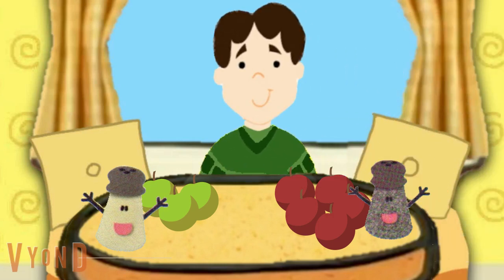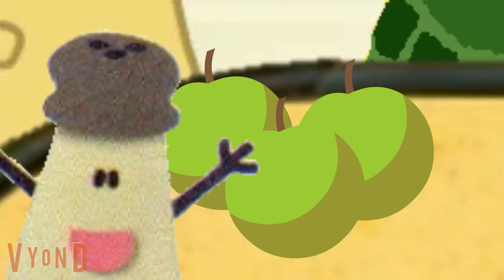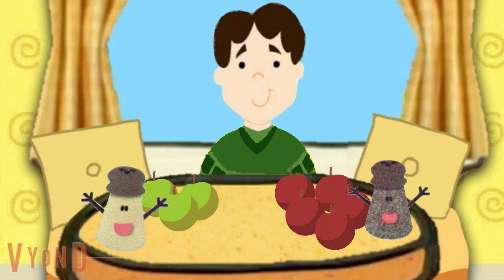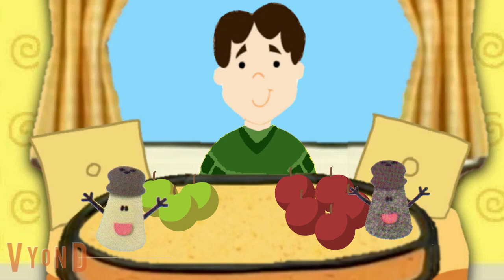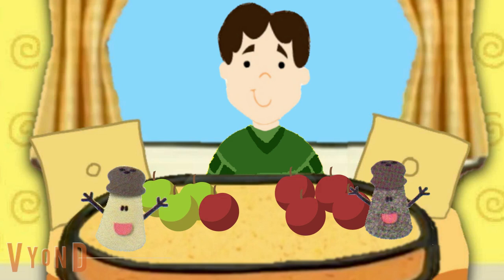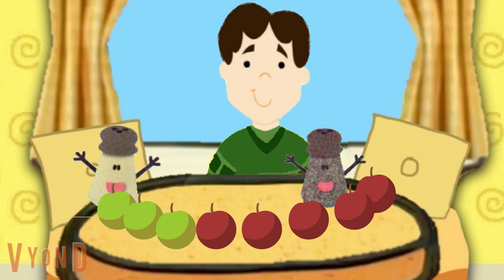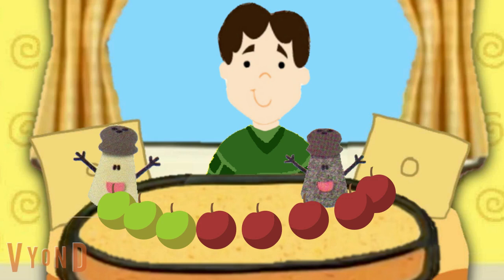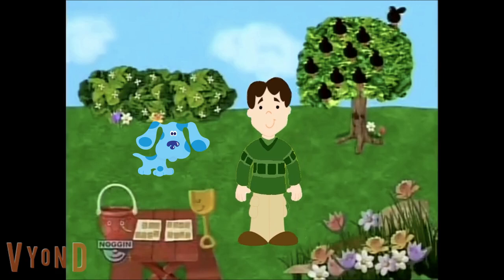blue's clues: math: joe's version: part 3